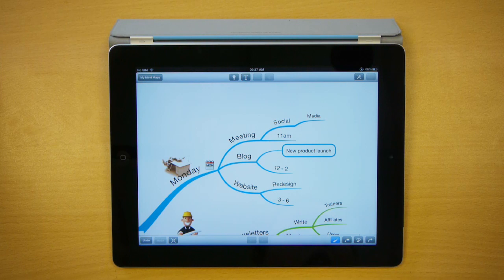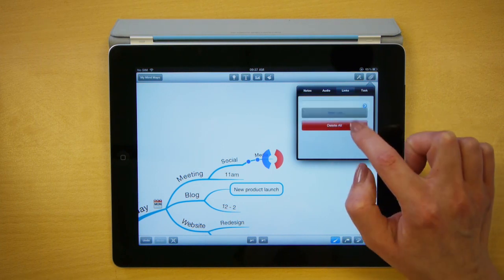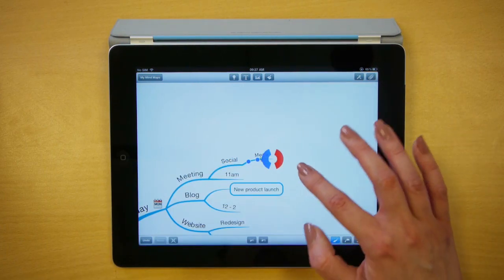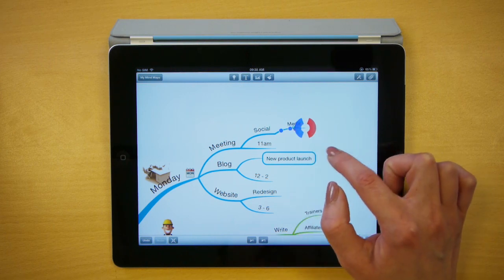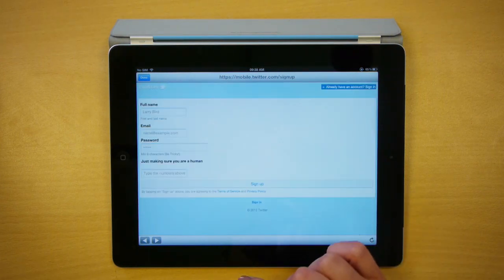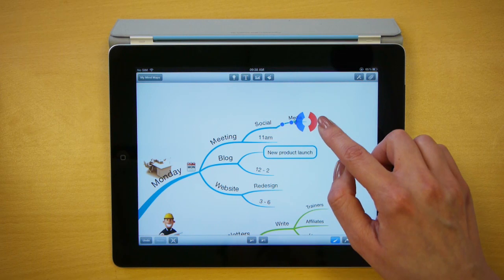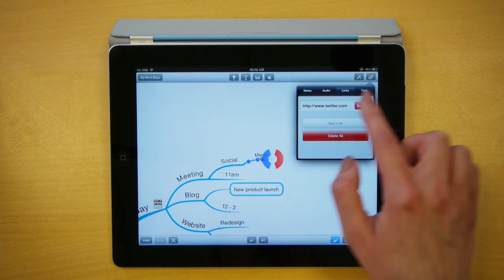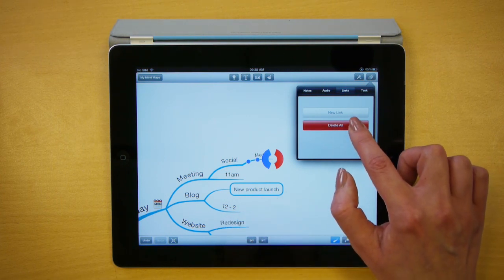Inserting Links - iMindMap HD for iPad Quick Tips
Take a look at how to attach web links to the branches in your maps - great for linking to resources and creating a library of information.